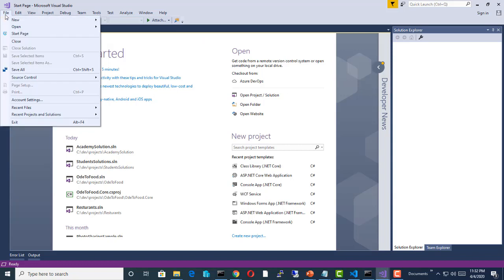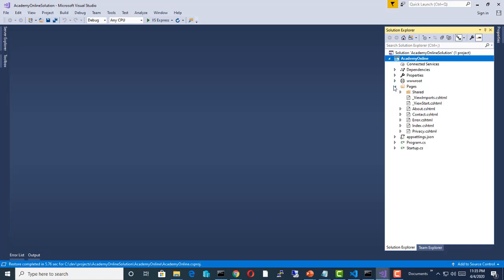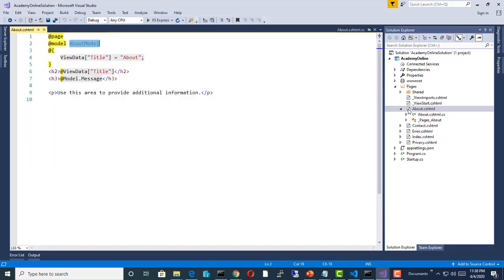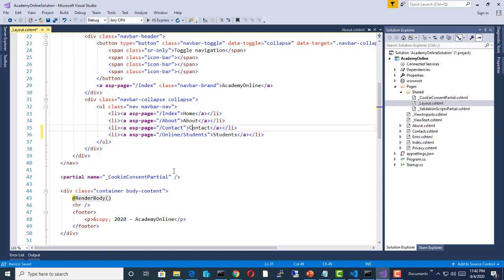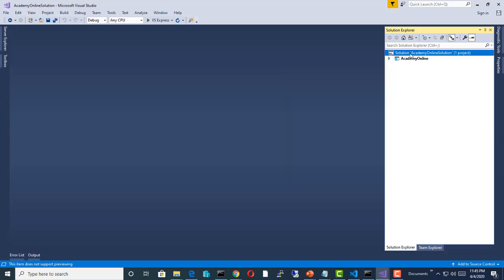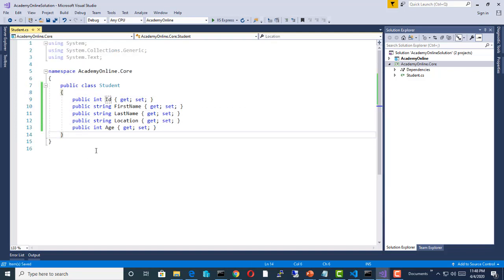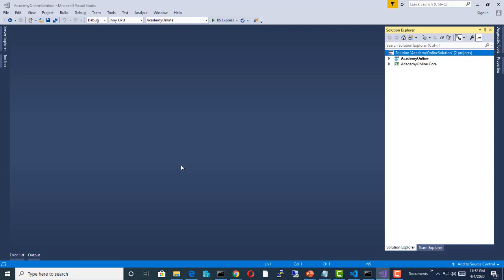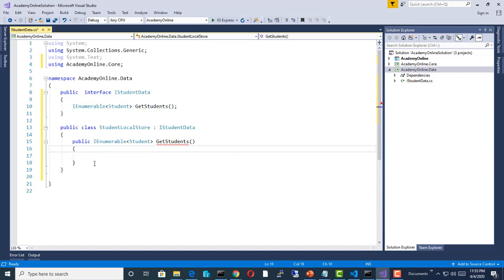01 Introduction to Razor Pages with ASP net Core 2 1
In this video, i introduce you to the asp.net core razor pages version 2.1 with an end to end simple application with a clean code pattern.